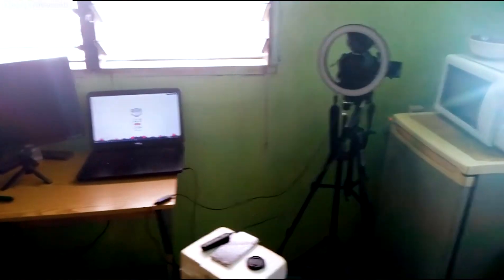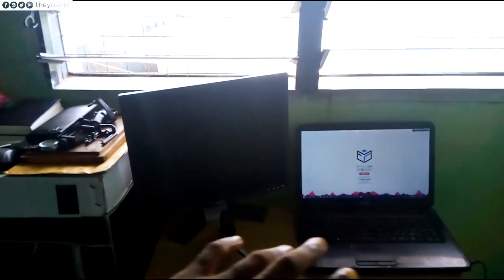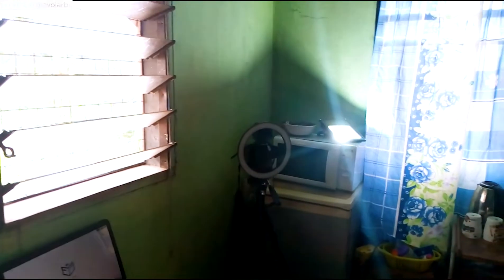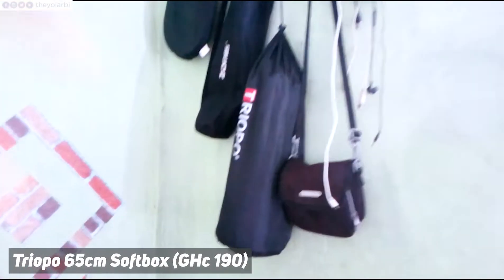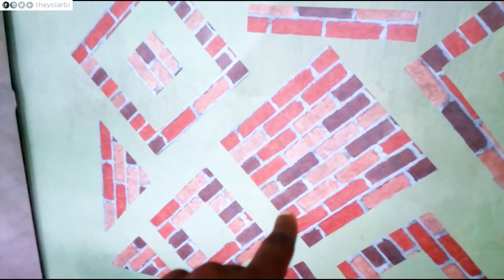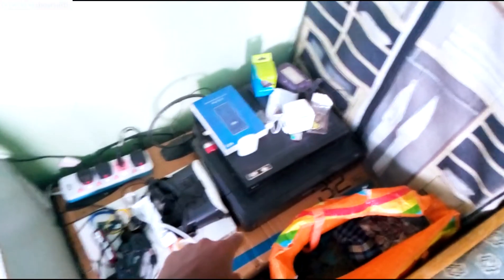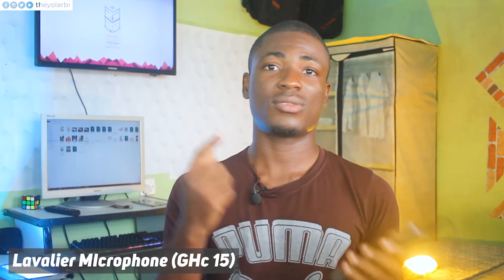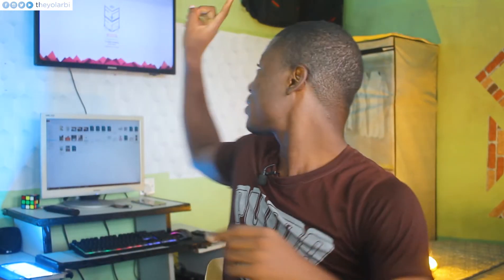My YouTube Setup - 100 subs GIVEAWAY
Hello there, I hope you're having an awesome day.
Well in this video, I'll to show you how I set up to record my youtube videos with the limited gear I have.
Be inspired to create more.

There's also a GiveAway version in this video but unfortunately, it's for Ghanaians only. Hopefully, when the COVID-19 Pandemic dies down, we can do this again

Just find the TheyoLarbi logo anywhere in the video and comment when and where. That's it. Winners will be announced in the next video ☺